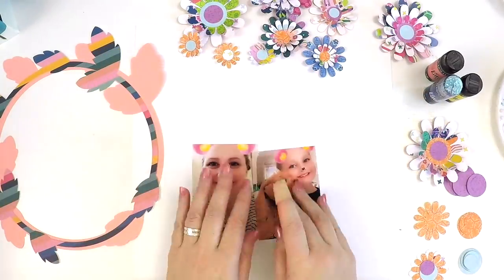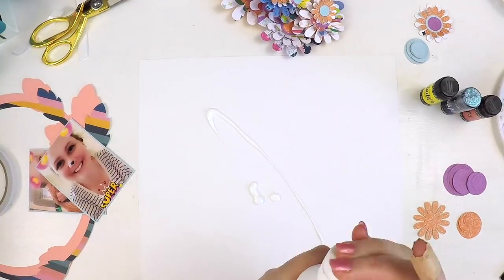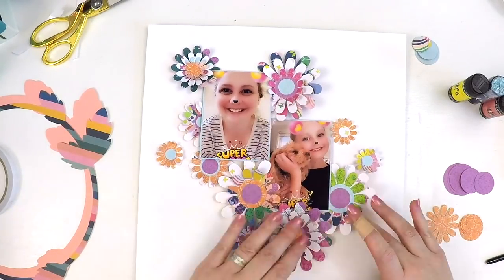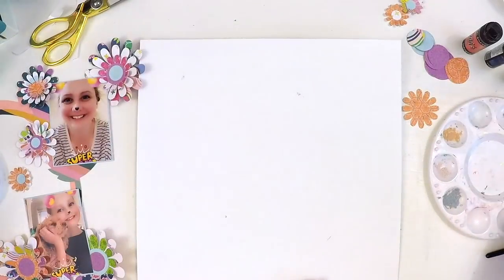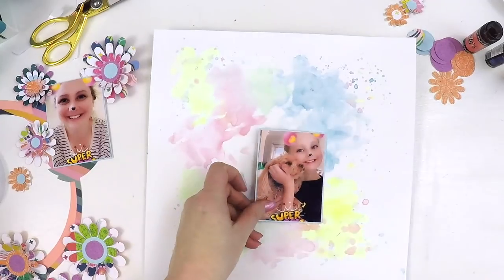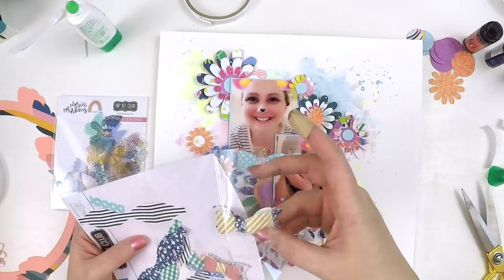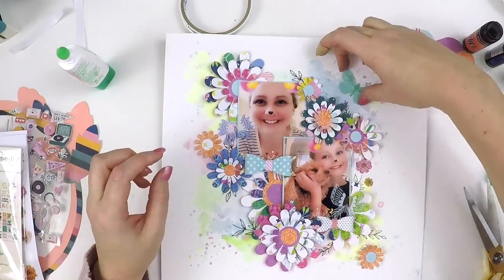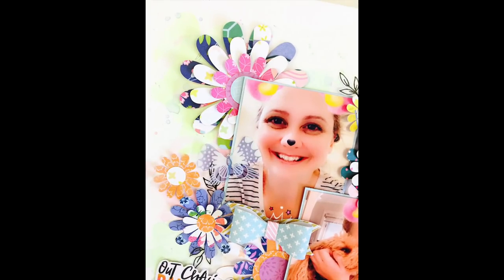Scrapbooking Process Video | Mixed Media & Cut Files | Hip Kit Club | Lauren Hender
Hi everyone,

Thanks for stopping by my YouTube channel and checking out my latest layout for the Hip Kit Club.

Happy Scrapping

Lauren xo